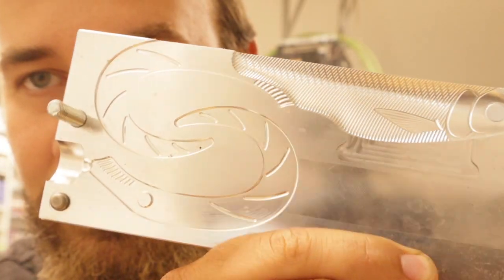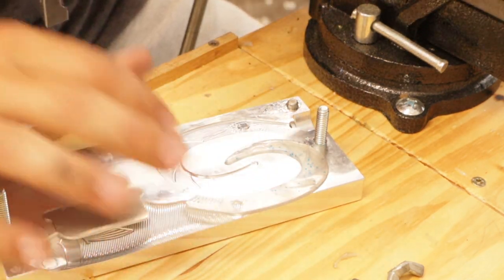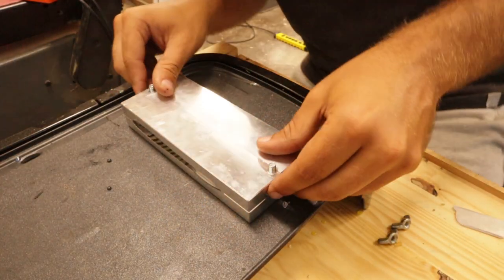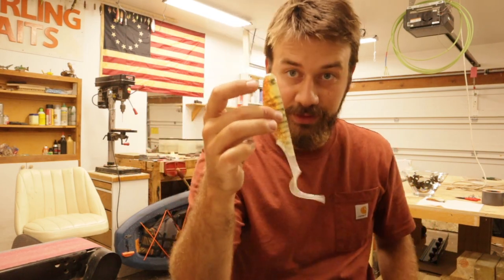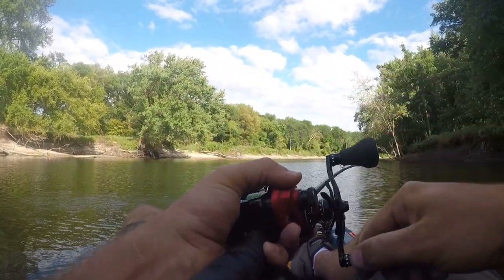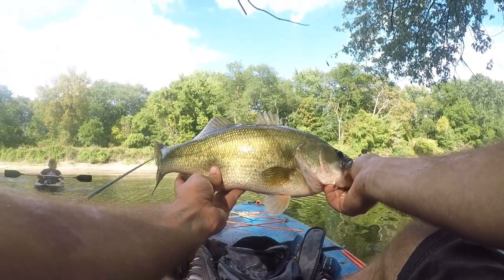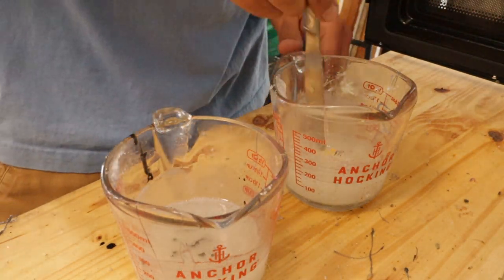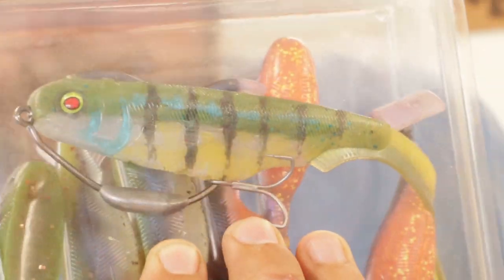Ribbon Tail SwimBait | Inject + Pour to Catch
Thank you Epic Bait Molds!